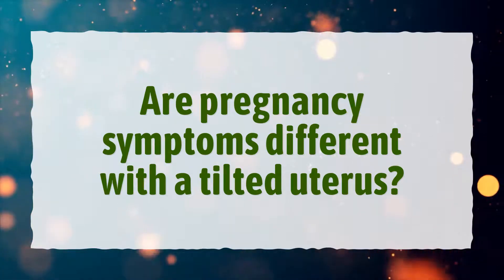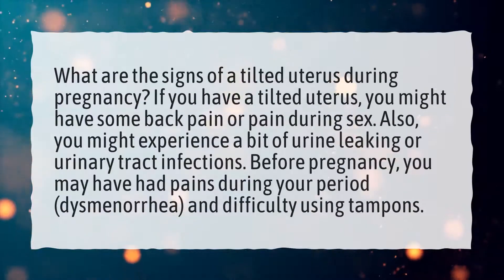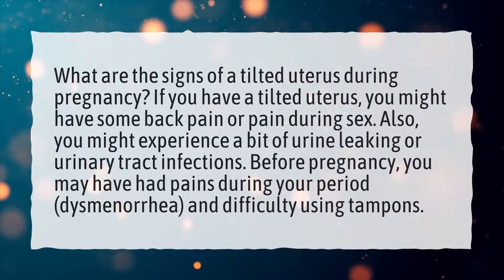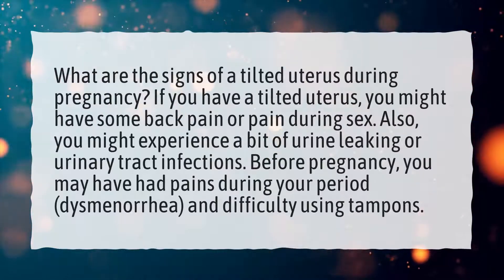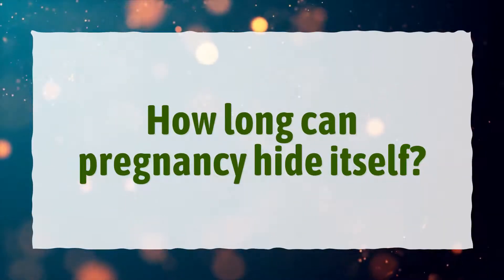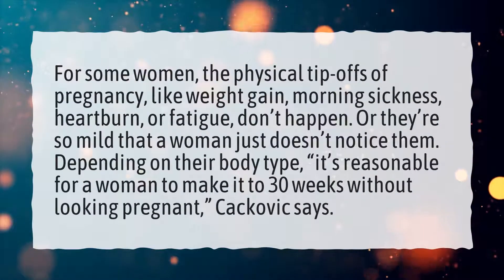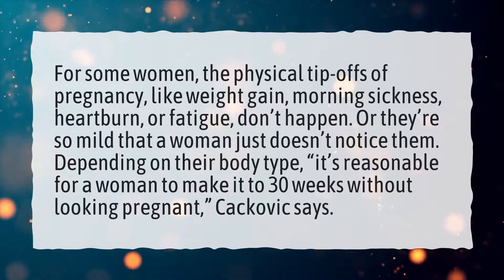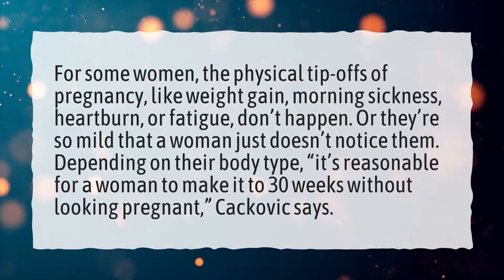Are pregnancy symptoms different with a tilted uterus?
More About Retroverted Uterus Pregnancy • Are pregnancy symptoms different with a tilted uterus?